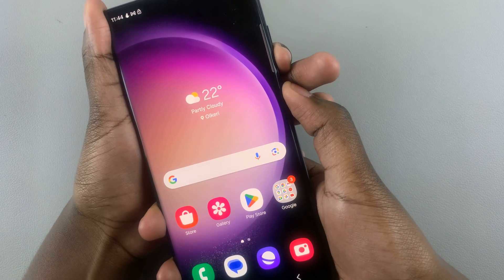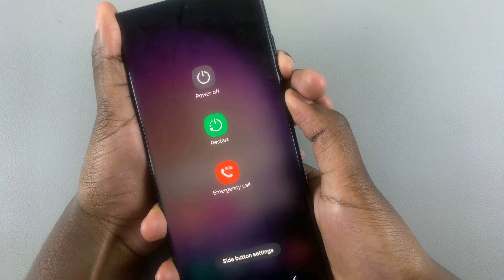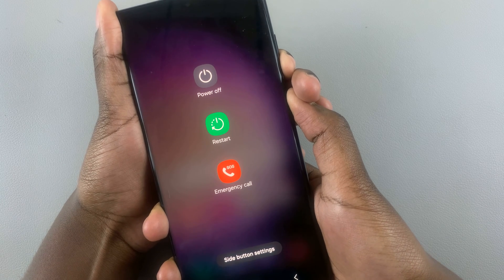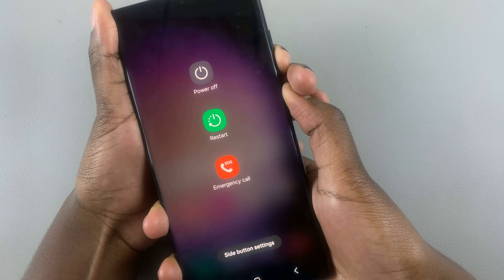How to Restart Android Phone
Learn How to Restart Android Phone.

Is your Android phone acting up or experiencing slow performance? A simple restart can work wonders! In this step-by-step tutorial, we'll guide you through the process of restarting your Android phone, helping you troubleshoot common issues and keep your device running smoothly.

Whether you're facing performance issues, glitches, or just want to give your device a fresh start, restarting can often solve many common problems.

1. Locate the power button on your Android device. Press and hold the power button until the power menu appears on the screen.

2. Depending on your device, you might see options like "Restart," "Reboot," or a power icon. Select the appropriate option.

3. If you device is refusing to respond, you will need to force a restart. Long press on the volume down button and power button at the same time.

Cell Phone Tripod Adapter